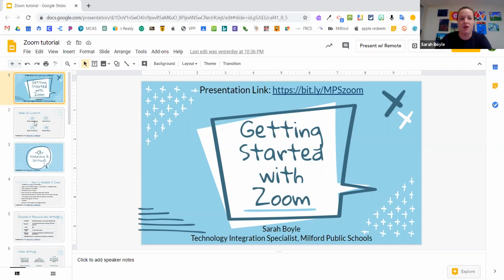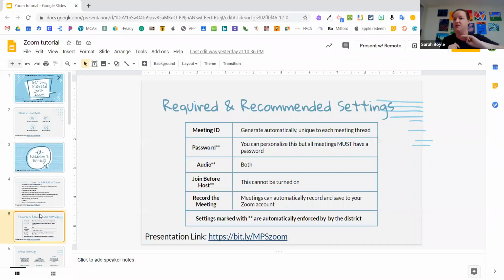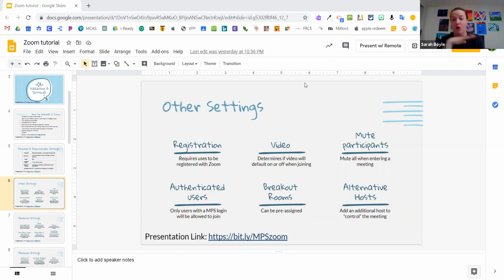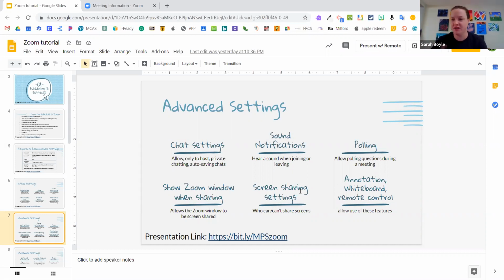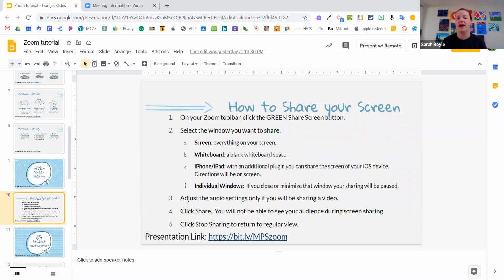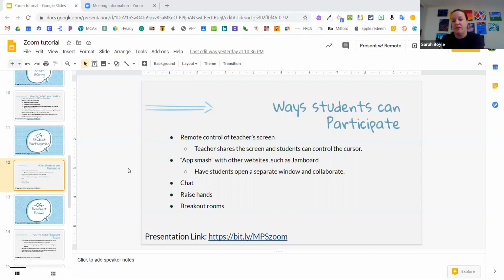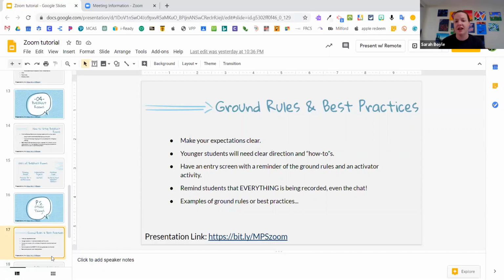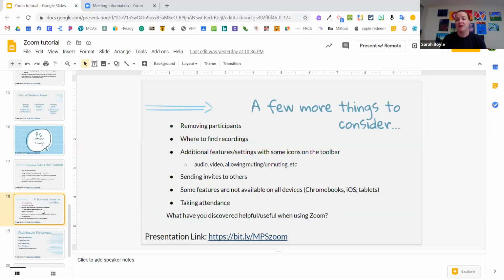Getting Started with Zoom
This session will offer guidance on using Zoom for synchronous learning sessions with your students, including posting polls and breakout rooms.